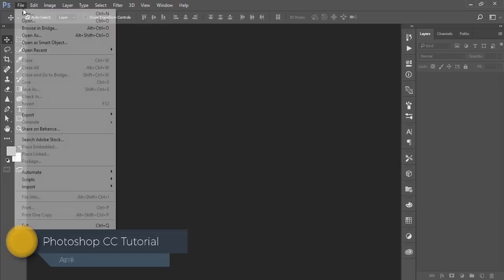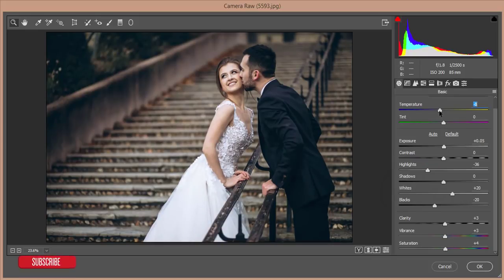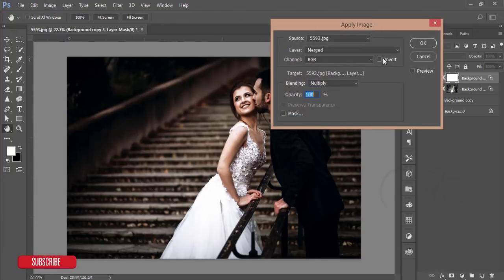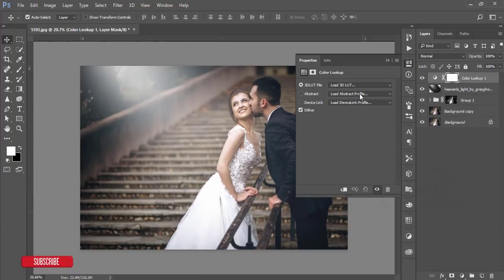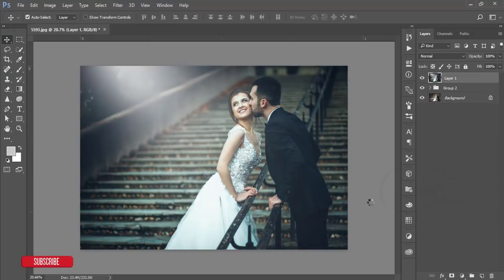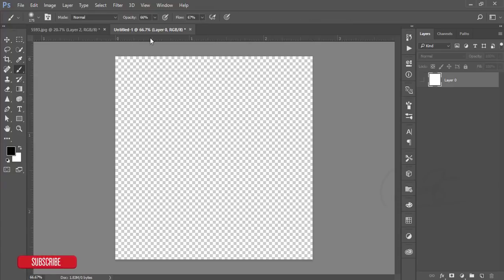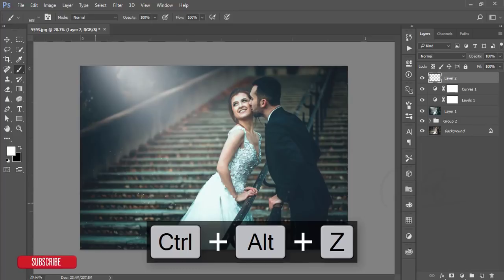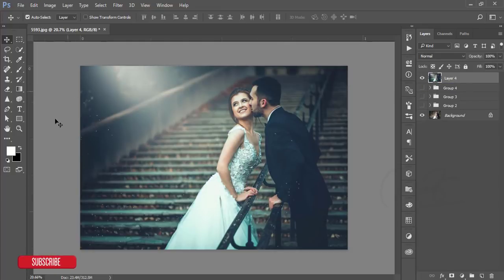Photoshop cc Tutorial: Wedding photo editing in Photoshop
Hi Everyone i am gonna show you a new thing today. Photoshop cc Tutorial: Wedding photo editing in Photoshop

Topic :
how to creat new layer in photoshop
How to merge two layer
How to Dodge & Burn in Photoshop
photoshop
photoshop tutorial,
photoshop effects,
photoshop manipulation,
tutorial photoshop,
photoshop tutorials photo effects,
Photo Manipulation,
Adobe Photoshop (Software),
Photography (Visual Art Form),
Tutorial (Media Genre),
dodge, burn,
photoshop cs6 tutorial,
camera raw
color efex pro 4
Music Credit